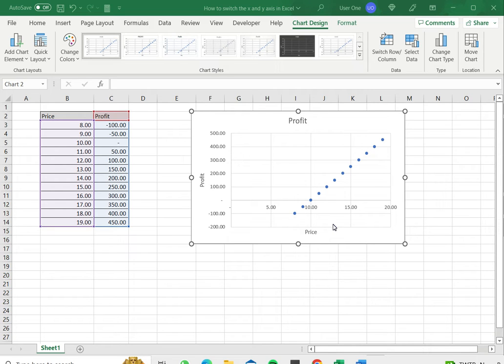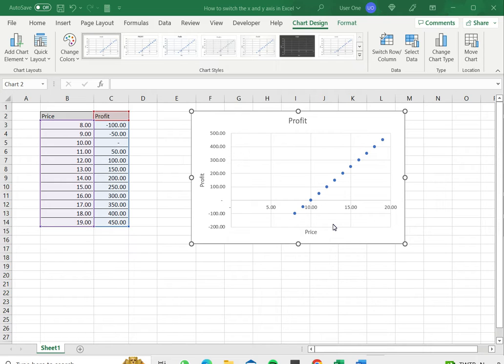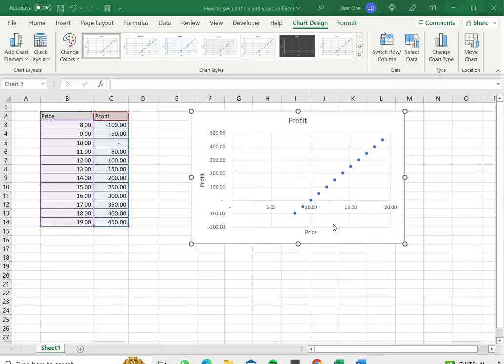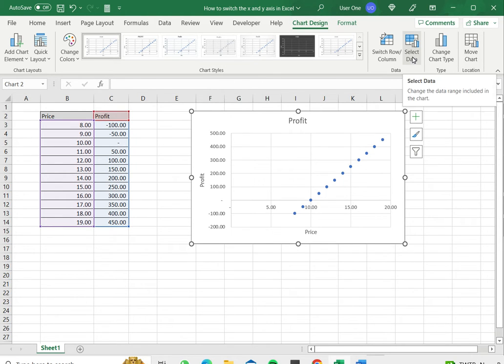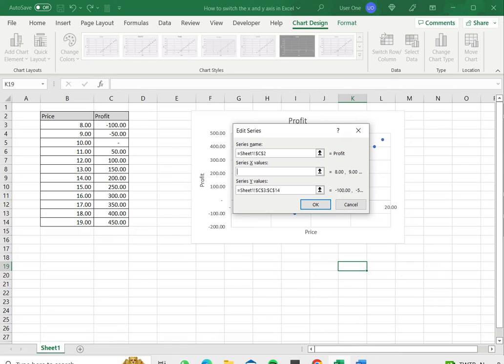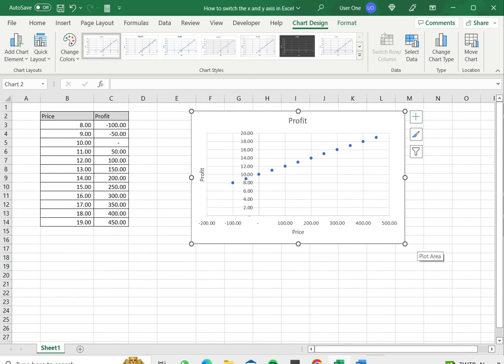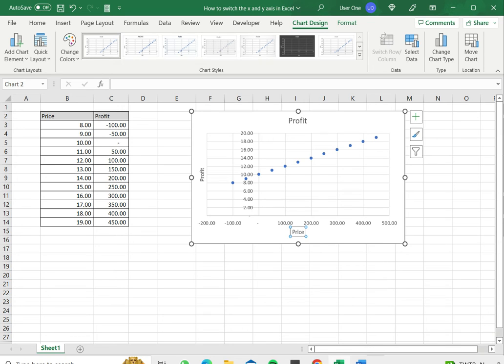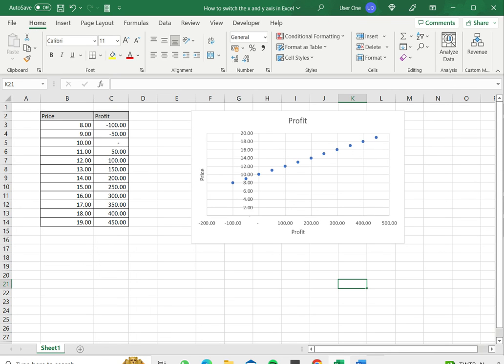How to switch the x and y axis in Excel